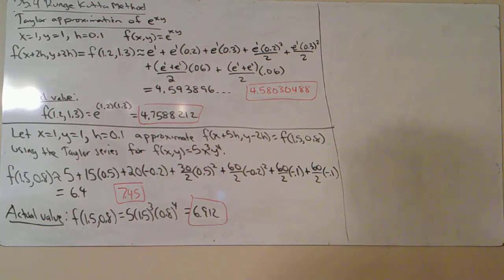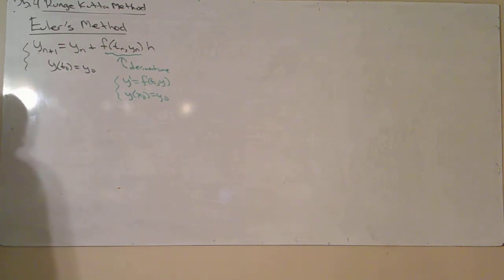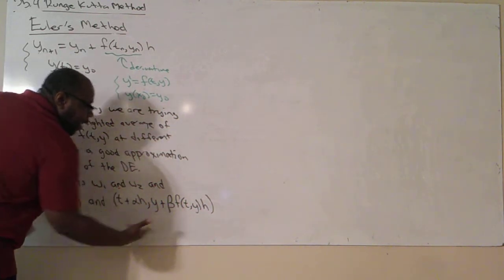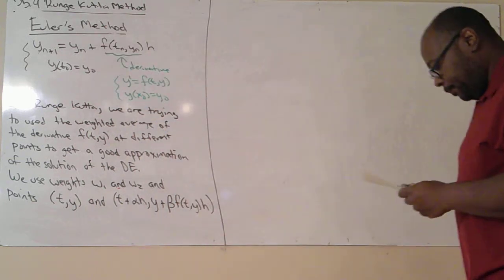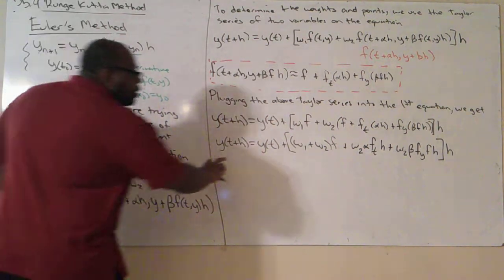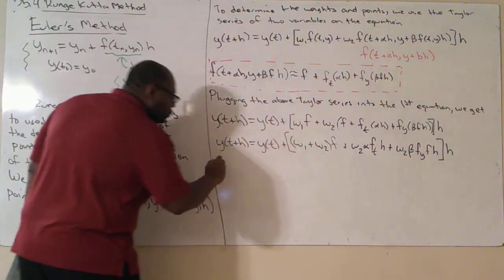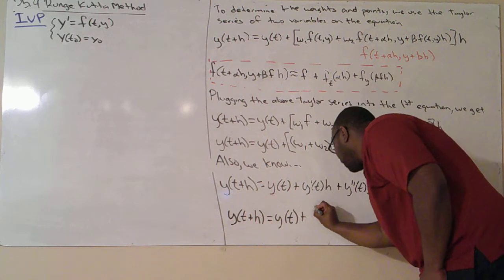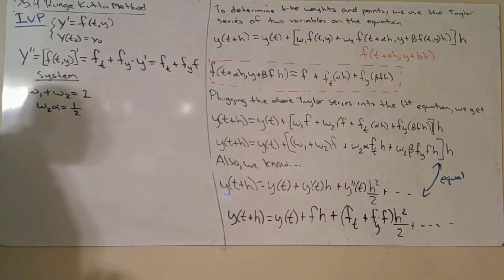Section 5.4 Runge Kutta (Part 1)